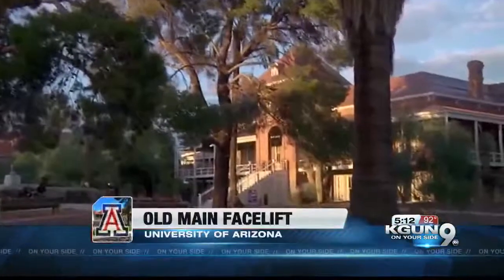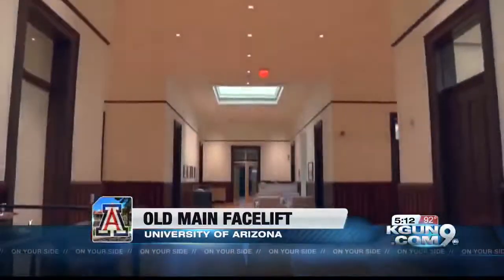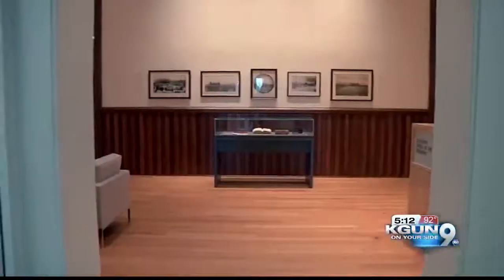Sneak peak inside renovated iconic UA building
An historic building on the UA campus has been renovated to become the "heart of campus" once again.